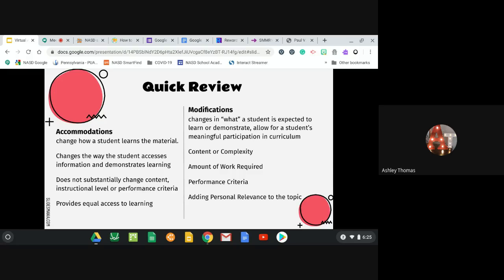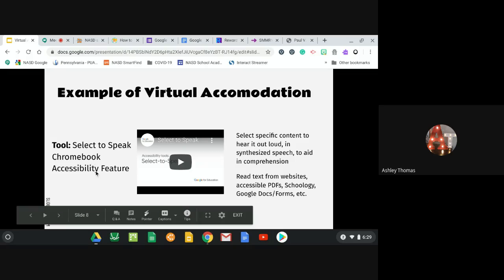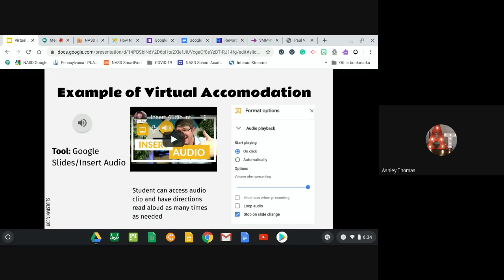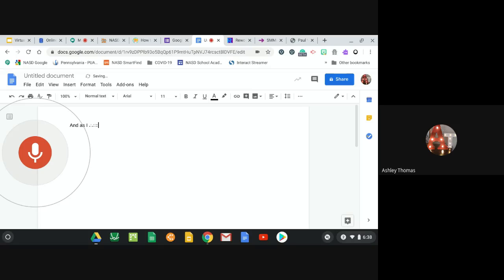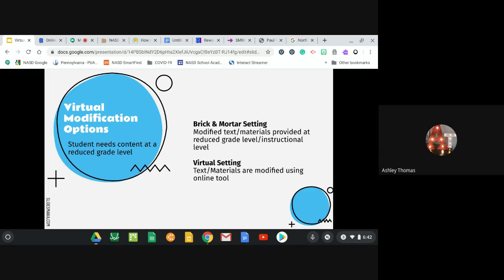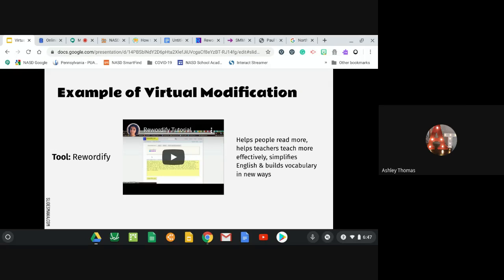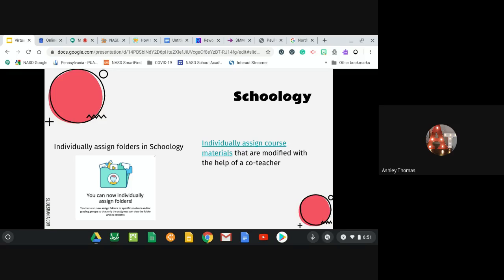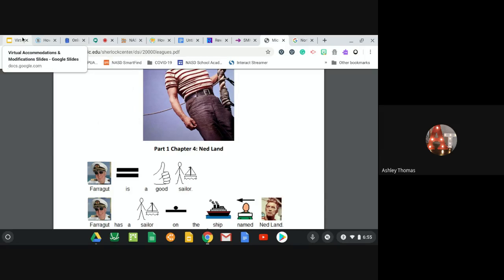Virtual Accommodations & Modifications Recorded Session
Learn about a variety of virtual accommodations and modifications that can be used for students participating in blended/online learning environments in this recorded professional development session that was originally created in June 2020.